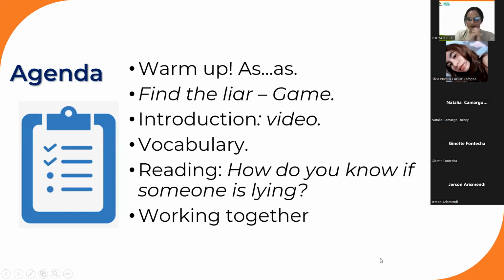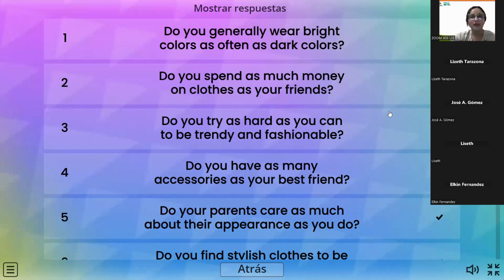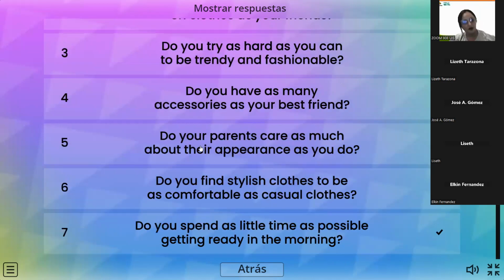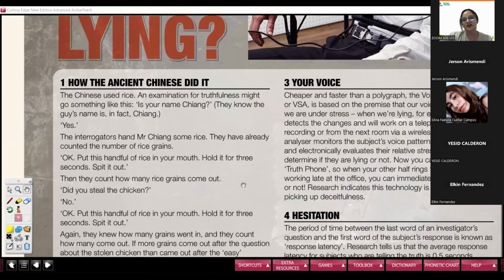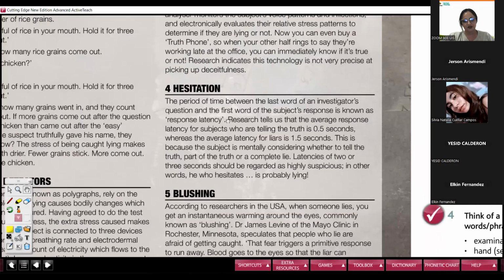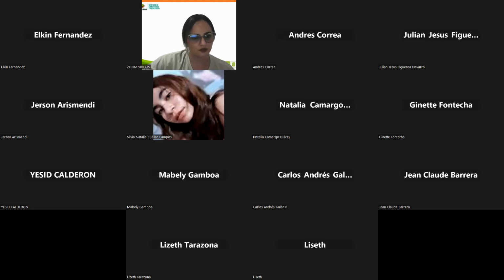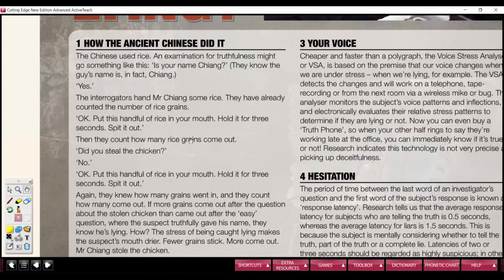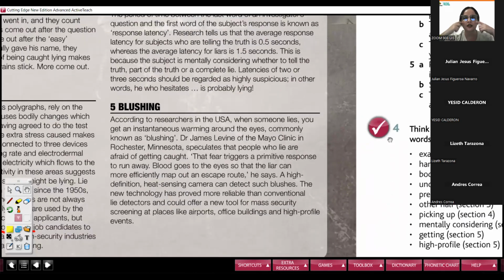29/ 08/ 2023 B2.4 GRUPO 1 - BLOQUE 2